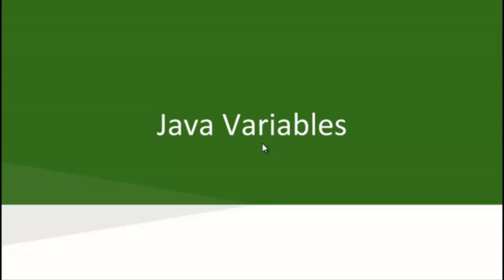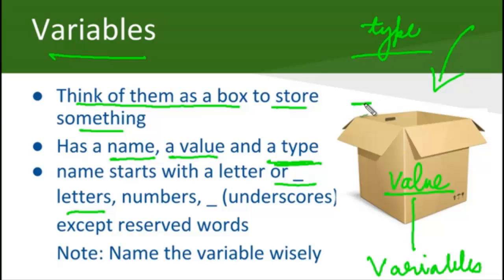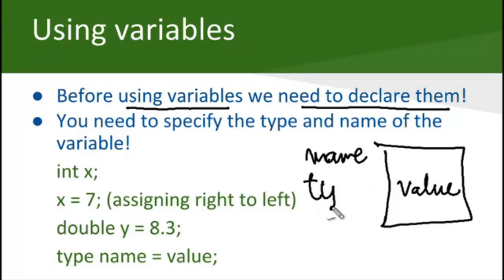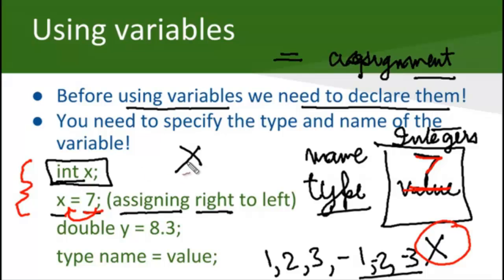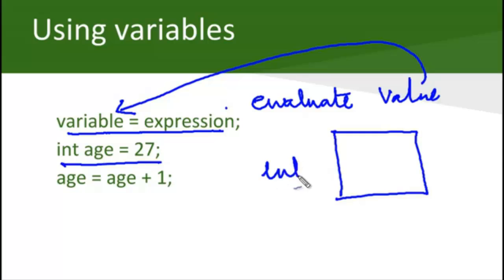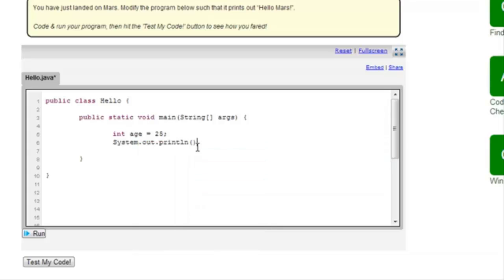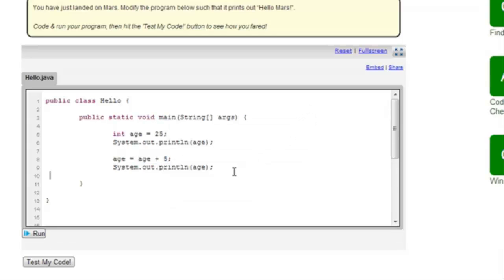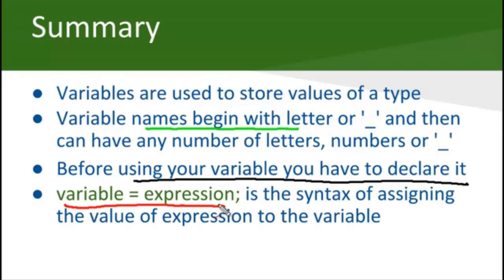Variables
and start practicing programming right into the browser.